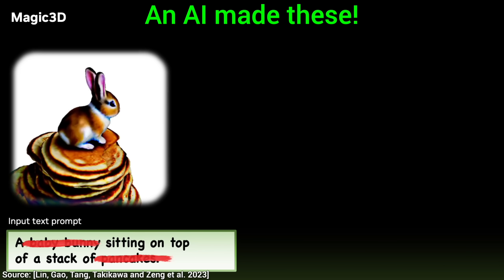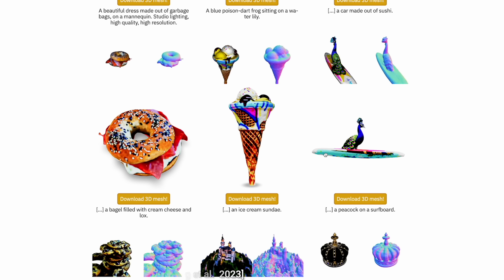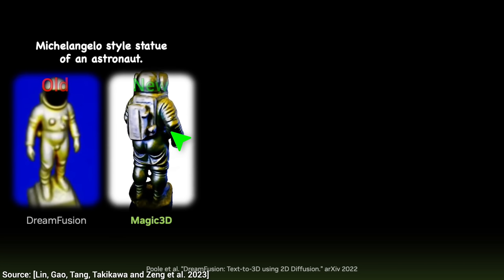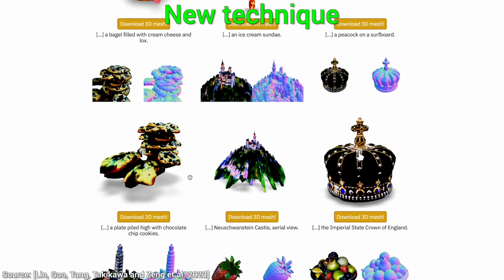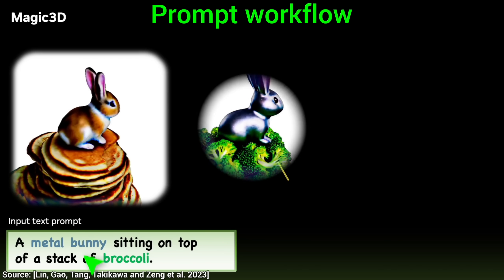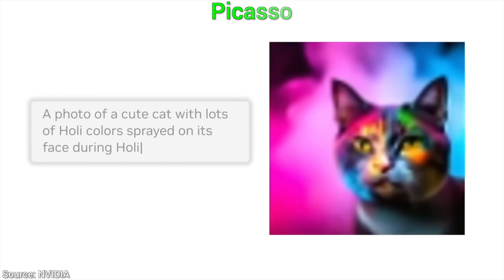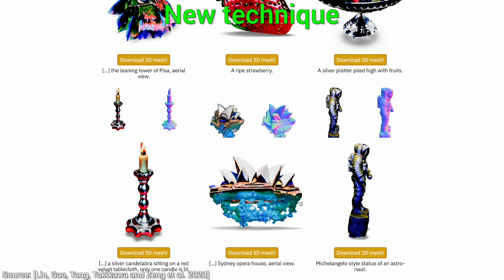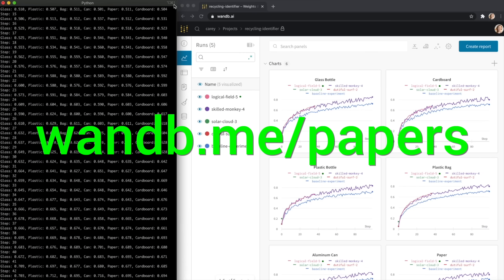NVIDIA’s New AI: Wow, 8x Better Text To 3D!